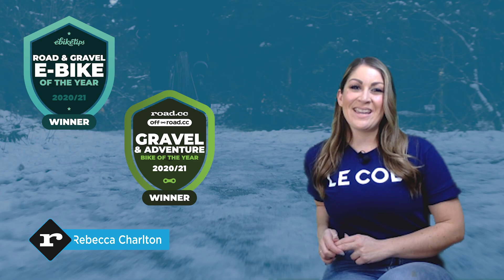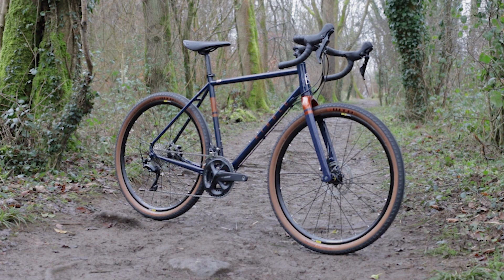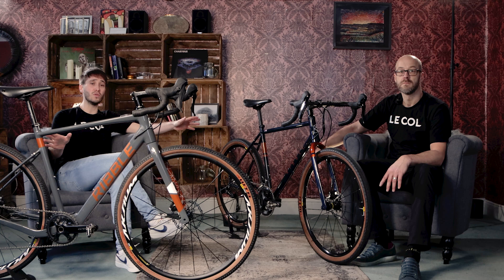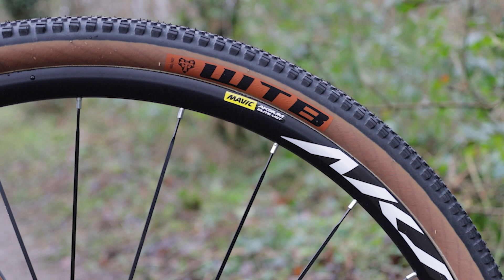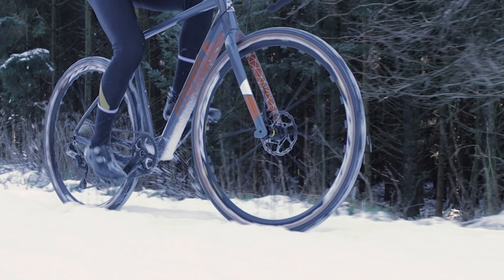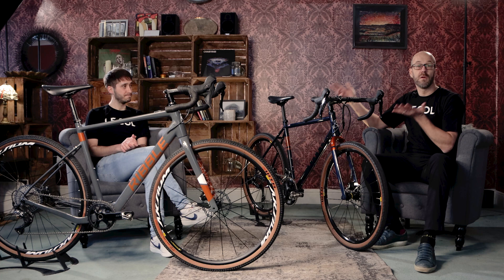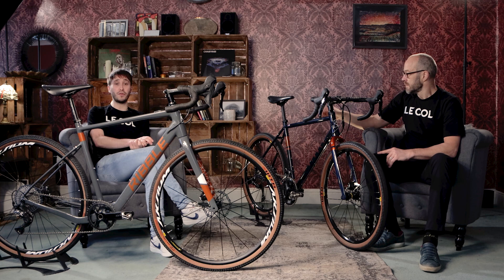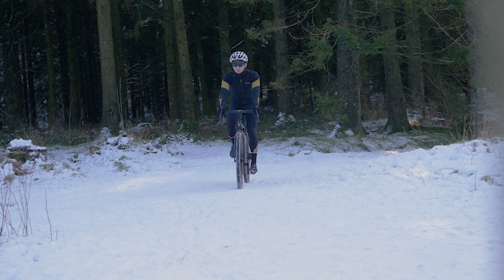Bikes of the year 2020 | Ribble CGR 725 + Ribble CGR ALe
Not everyone can have a different bike for all surfaces so why not get a bike that is really capable on most terrains? The Ribble CGR is a great gravel and adventure bike designed for cross, gravel, and road, plus they have an ebike model. In the latest video in our bikes of the year 2020 series, we tell you why the Ribble CGR was so popular with our team.

0:00 Intro
1:20 Ride Quality
2:35 Geometry
3:40 Spec
5:01 Build
6:20 Tubeset
6:46 Frame
7:40 Motor
8:42 Conclusion